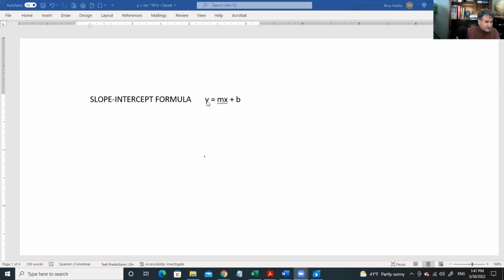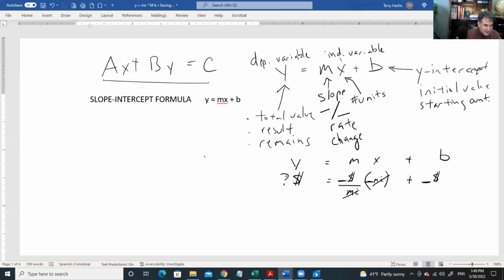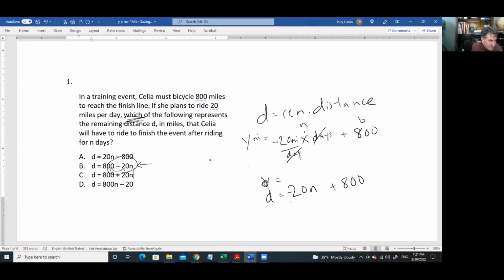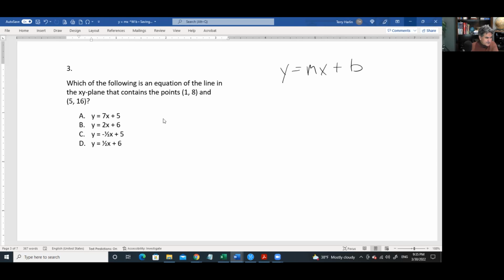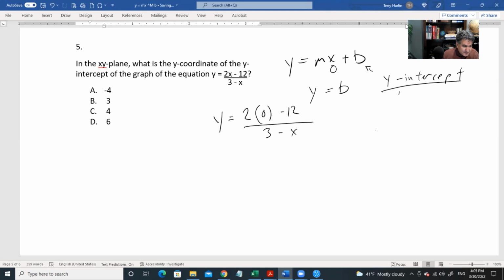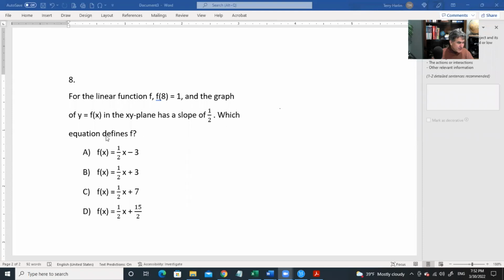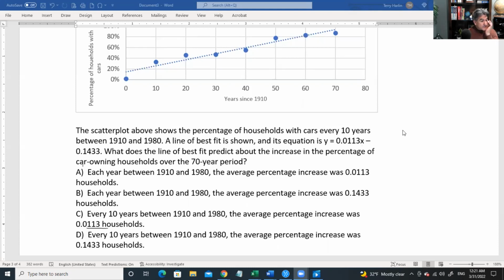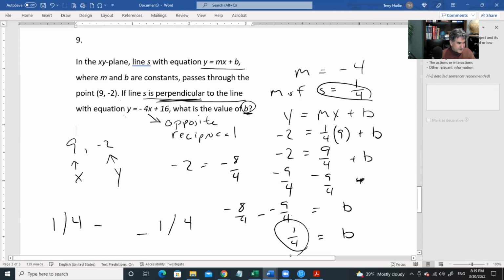Y = mx + b The most common formula on the SAT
Do you know all the ways the SAT tests the formula that appears up to ten times per test? Here are 10 different types of problems that ALL use the formula. Even if you THINK you know how to apply it in every case, knowing how to apply it QUICKLY frees up your time for the harder problems.